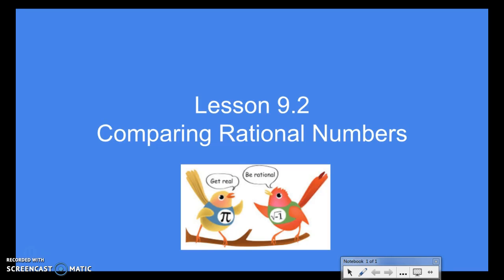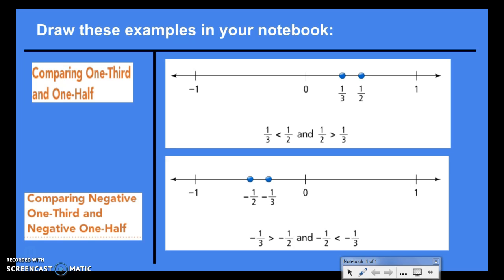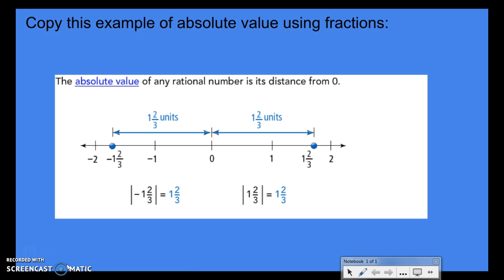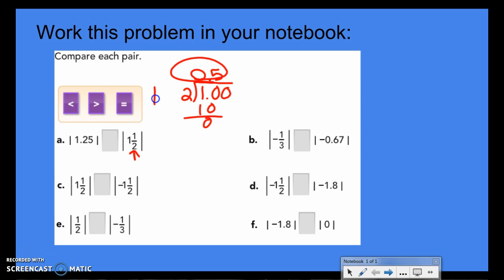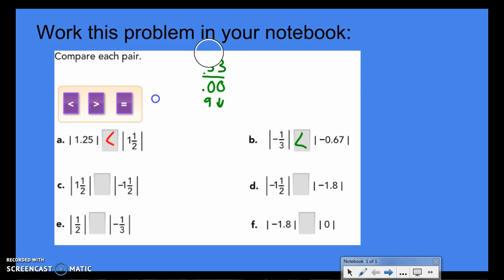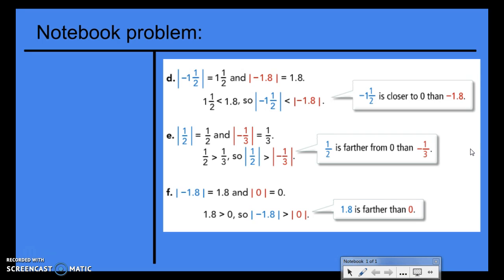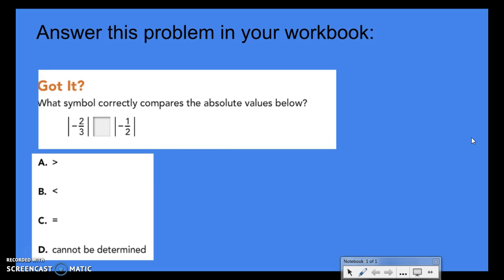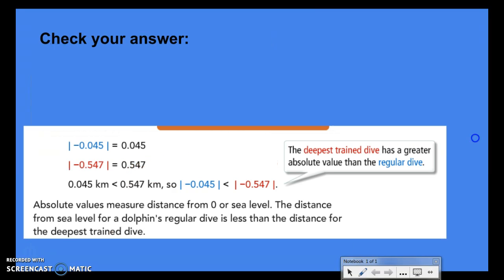Digits 9-2 Comparing Rational Numbers